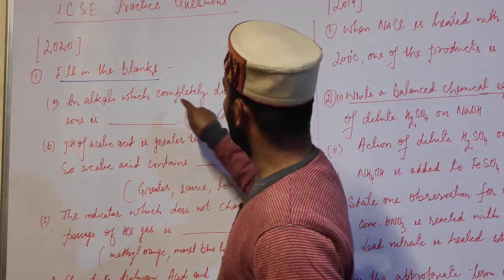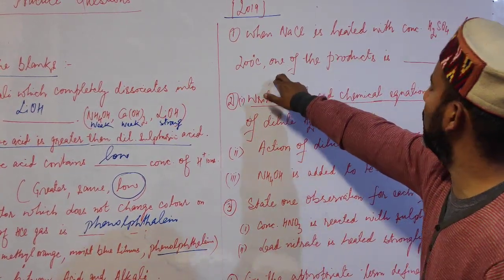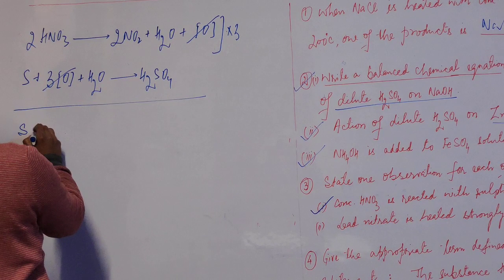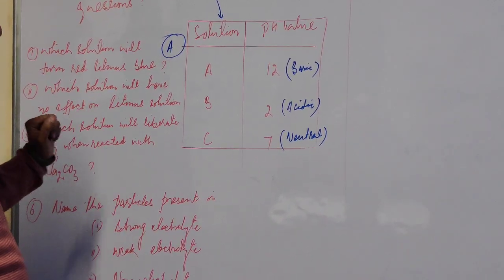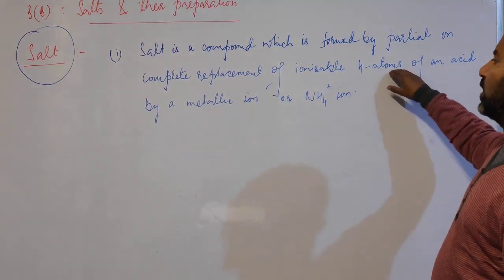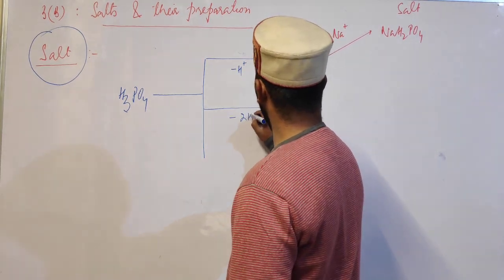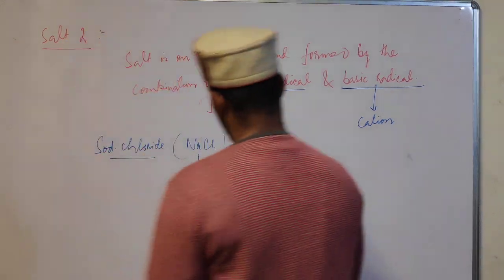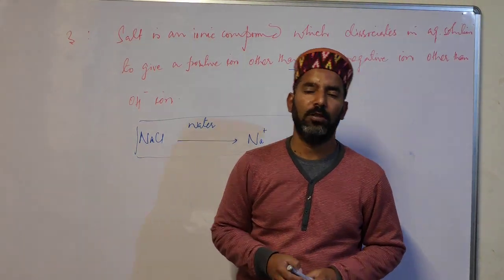Acids, bases and salts(ICSE-X/NTSE/KVPY)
Previous year's questions & Introduction of salts.